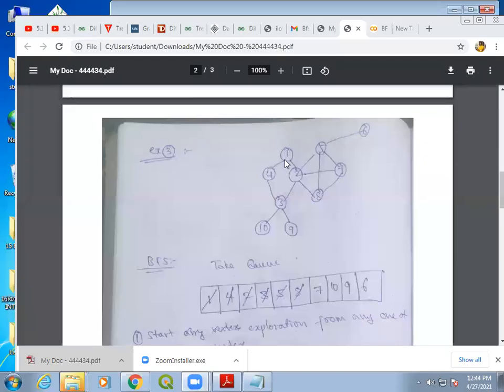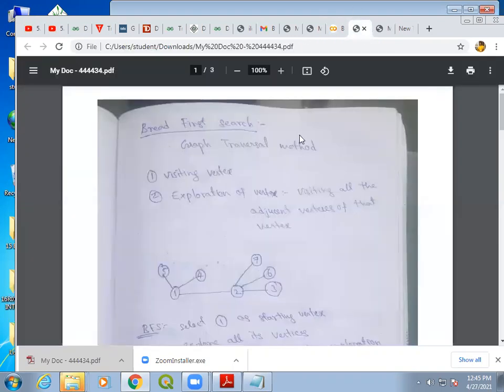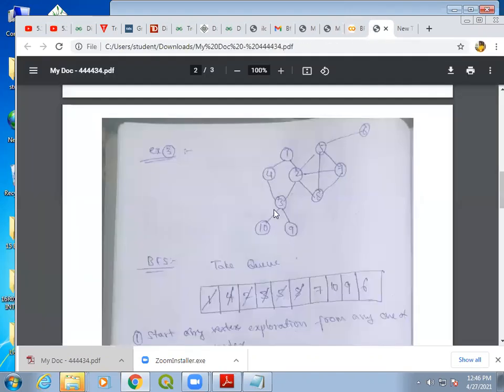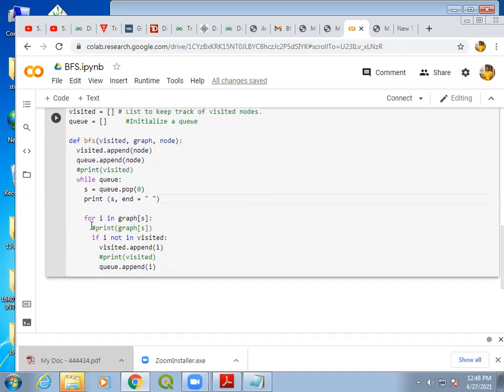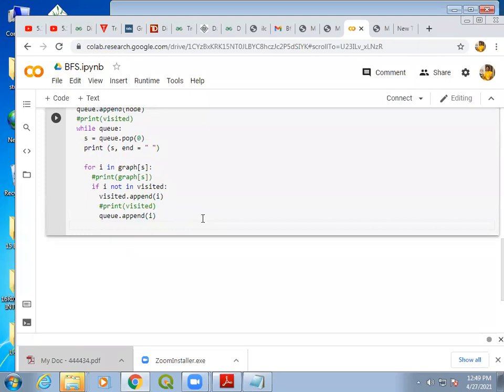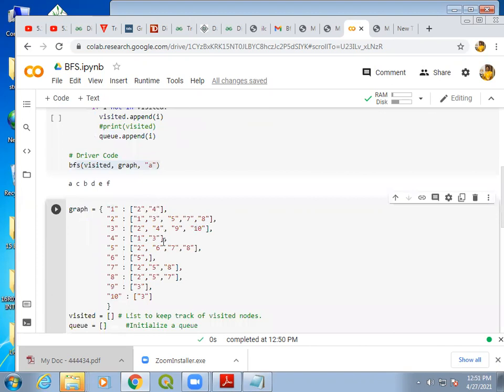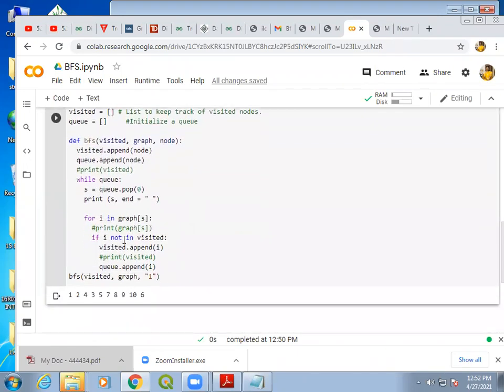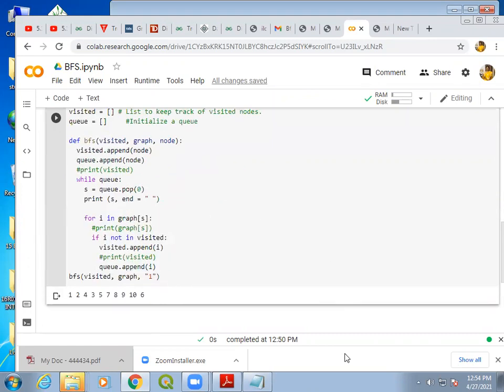Python program for Breadth first search for artificial intelligence lab